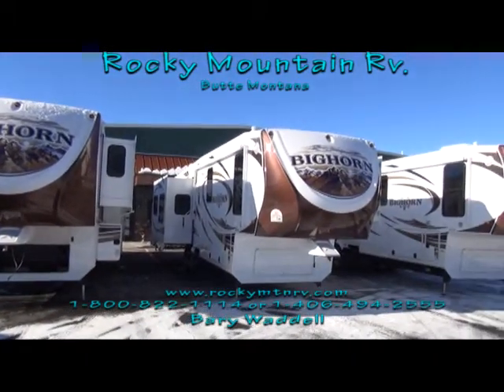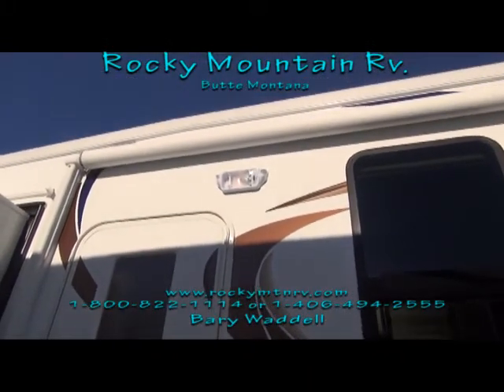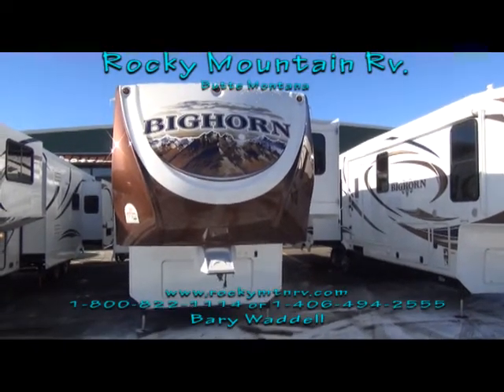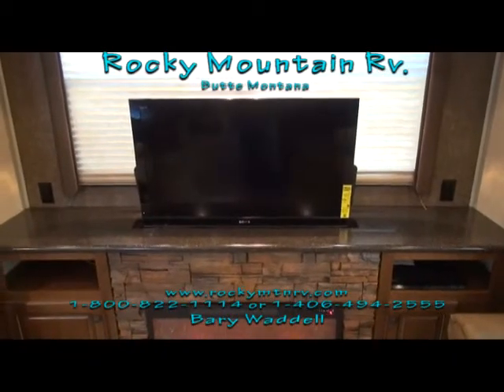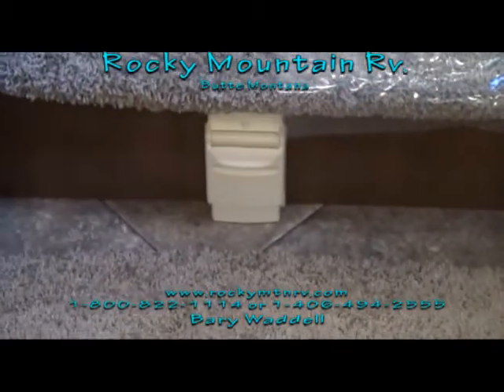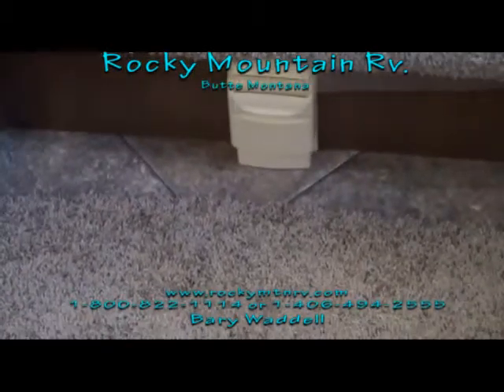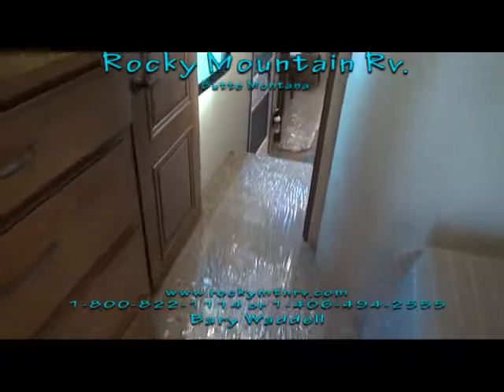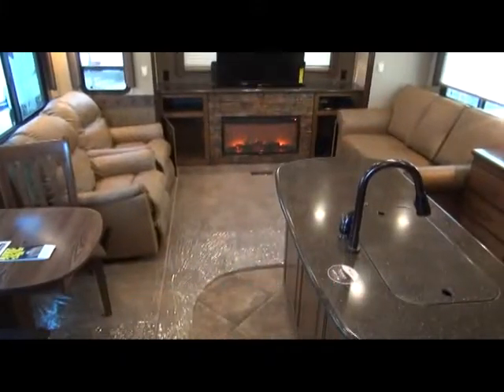2013 3010RE BigHorn by Hearetland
Heartland Rear living Room BigHorn
Here are some of the standard items in the Bighorns

HAND CRAFTED CABINETRY
Glazed Royal Maple Cabinetry & Fascia
Amish-Crafted Natural Hardwood Cabinet Doors w/ hidden hinges and Drawers
All Cabinet Frames are Pre-Drilled, and Screwed Together - not stapled
Baltic Birch Drawer Construction (Real Wood)
Deluxe Ball-Bearing Drawer Guides
PATENT PENDING Front Cap and Frame Design
SPECIALLY Designed and Engineered For
SHORT BED TRUCKS
Allows for 88° Turning Radius on
Short Bed, Extended Cab Trucks
Truly Unique Aerodynamic Profile
EXTERIOR

Linc Multipurpose Wireless Remote System w/ LCD Touch Screen Operates Slides, Power Awning, Front Landing Gear and Step Light
ABS Hitch Cover
Entry Door Motion Sensing Overhead Light
Entry Door Step Light
Brushed Aluminum Rear Ladder
UNIVERSAL DOCKING CENTER

12 Volt Light
Exterior Shower with Hot & Cold Water
Black Tank Flush System Hook Up
City Water Hook Up with High Pressure Fresh Tank Fill
Shielded RG-6 Coaxial Cable Hook Up
Satellite Hook Up (Roof OR Tri-Pod)
All Tanks Pull Handles
Winterization Valves
LARGEST EXTERIOR STORAGE IN IT'S CLASS!

Offering Over 140 Cubic Feet of Storage!
Durable Diamond Flooring with Steel Tie-Downs
Large Insulated Slam Baggage Doors
Unobstructed Pass-Through Design
12V Lights
1Cable Outlet / 110 V Outlet
BEDROOM

Built-In Closet System Featuring Hanging Clothes Rods, Recessed Shelving and Deep Storage (Stackable Washer/Dryer Available on Most Models)
King Size Bed (N/A 3070, 3185, Ti32 Ti35)
Memory Foam Pillow Top Mattress
Two Windows in Slide for Better Air Flow
(N/A in 3185, 3585)
Tall Dresser w/4 Large Drawers
6´4˝ Bedroom Ceiling Height Throughout
Level Floor between Bath and Bedroom
Adjustable Reading Lights Over Bed
Deluxe Headboard Design
Pillow Package and Comforter
Massive Under Bed Storage
Pull-out Storage Drawer in Steps
32˝ Deep Bedroom Electric Cable Slide Rooms (Most Models)
WALL CONSTRUCTION

Laminated Fiberglass Sidewalls
Double-Welded Aircraft Quality Aluminum SUPERSTRUCTURE Cage Construction
Drip Rail w/Down Spouts
Deluxe Exterior Awning
STANDARD WINDOW FEATURES

Dark Tinted Safety Glass Windows with UV Inhibitor
Huge Panoramic Rear Bay Window
Huge Panoramic Windows in Dinette
Ventilation Slider Side Windows
LAMINATED ROOF CONSTRUCTION

5˝ Welded Aluminum Attic Trusses
Walkable Roof Decking (3/8")
One-Piece Seamless EPDM Rubber Roof
Radius Metal Roof Cap
LAMINATED FLOOR CONSTRUCTION

Strong 3˝ Aluminum Framing
Block Foam Insulation
3/8˝ Seamless Decking
 Thermo-Board Luan on the Bottom
R-14 Laminated Bedroom Floor
FRAME & LANDING GEAR

Strong 10˝ I-Beam Frame w/Rust Prohibitive Coating (12˝ on Larger Models)
Hydraulic Landing Gear Jacks (No Snap Pins Required)
Heavy Duty Electric Rear Stabilizer Jacks
(N/A with Six Point Auto Leveling System)
TIRES & AXLES

Heavy-Duty E-Rated 16˝ Tires
Aluminum Rims
Spare Tire
E-Z Flex™ Suspension System by Dexter with Quad Shocks - for the Smoothest Ride Around
6,000 lb. Dexter Axles with Easy-Lube™ Hubs
(7,000 lb. Axles on 3670, 3455, 3585, 3610, 3685, 3855)
2˝ x 12˝ Nev-R-Adjust Brakes by Dexter
Monogrammed ABS Fender Skirts
UNDERBELLY

Seamless Corrugated Underbelly Material
Heated and Enclosed Underbelly
Heated and Insulated Holding Tanks & Gate Valves
Flexfoil Insulation (R-14)
PLUMBING

75 Gallons - Fresh Water Capacity
135 Gallons Waste Water - 90 Gal. Grey / 45 Gal. Black
(2) 30# LP bottles  w/Auto Change Over
POWER

60 AMP/12V DC Power Converter
50 Amp Detachable Marine Cord
Dual Battery Box (1 Battery Included)
110V Exterior Electrical Receptacles
Battery Disconnect

 HEATING

Seamless One Piece In-Floor Heat Duct
35,000 BTU Furnace - (40,000 BTU in 3455,3670, 3585, 3610, 3685, 3855, Ti35)
Insulated In-Roof Air Conditioning System for Maximum Efficiency
15,000 BTU Air Conditioner
Air Conditioned Stool Room

ENTERTAINMENT & CONNECTIONS

CD/DVD Stereo Surround Sound System
with Exterior Speakers
Computer Desk Station (most models)
Decorative Glass Door Inserts
32˝, 40˝ or 55" LCD HIGH DEFINITION TV (Depends on Model)
Pre-wired for Winegard Trav'ler Satellite System
LIVING ROOM

High Back Rocker/Gliders
Upgrade Hide-a-Bed Sofa w/ Air Mattress
110V Ceiling Fan with Light Kit
APPLIANCES AND LIGHTING

SHOWER

1-Piece Fiberglass Shower
(Mega/Mini Mega  Where Available)
Elegant Glass Shower Surround
Domed Skylight Over Shower